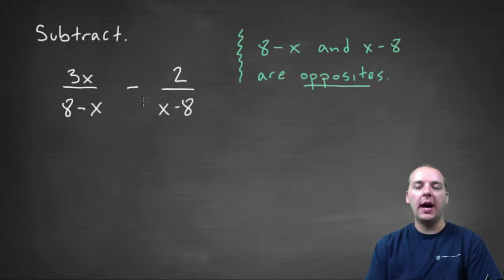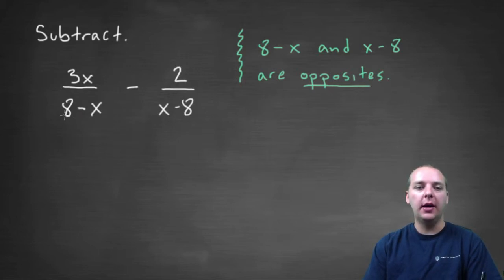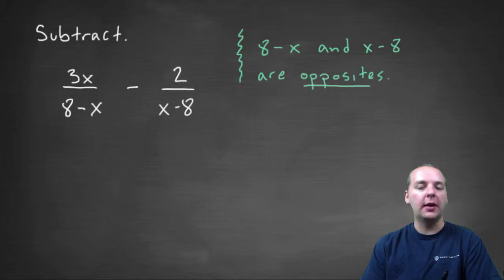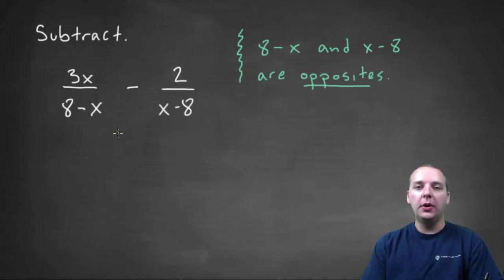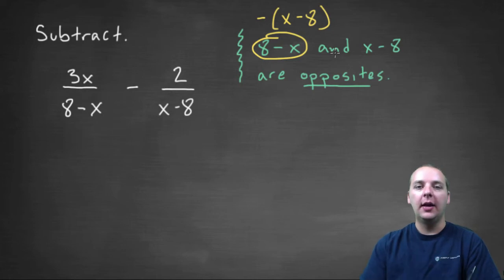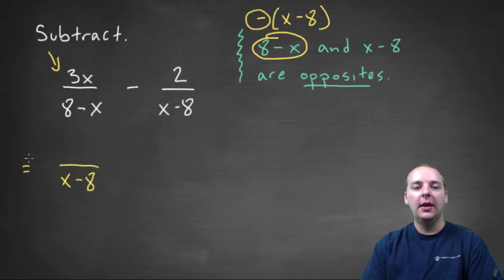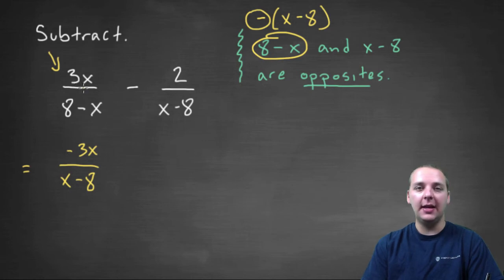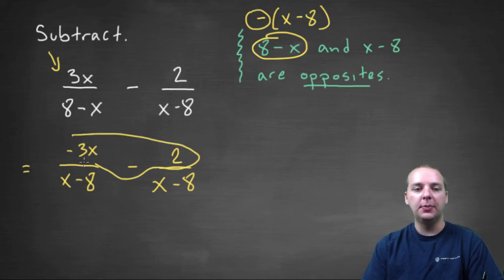How to Add or Subtract Rational Expressions with Opposite Denominators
If you enjoyed this video, take 30 seconds to find hundreds of free, helpful videos. No registration required! How to add/subtract rational expressions that have opposite denominators a - b vs. b - a.